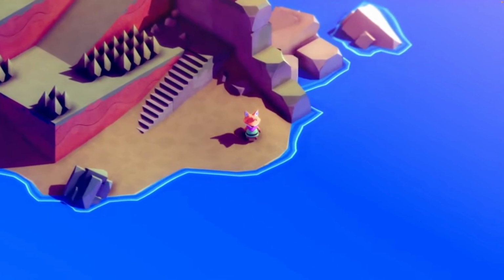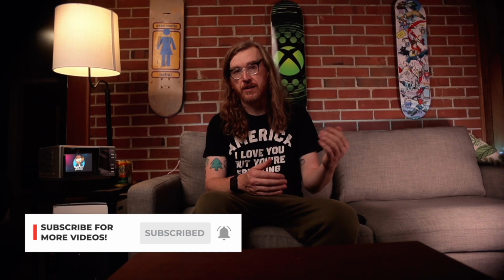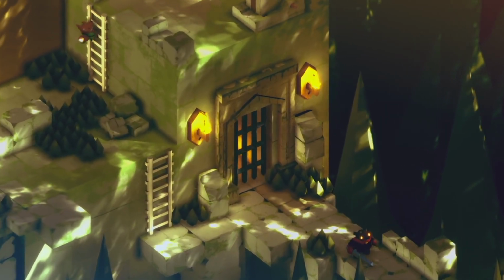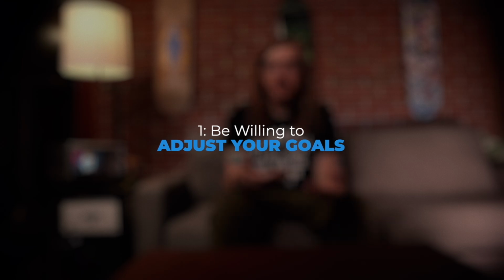Tunic Tackles Competing Values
In the middle of my review for tunic I put an arbys joke. So if you see Arby around and he asks if I putted that joke in there on purpose, you tell him no i didn't. Tunic is a neat game though.
00:00 -intro
01:15 -Basics of Tunic
01:50 -A Lil' Bit of Zelda
04:16 -A Lil' Bit of Dark Souls
06:40 -Xbox oopsie
08:14 -Back to Tunic
08:54 -Semper Gumbi
11:19 -Look Inside First
11:47 -Realign and Conclusions

to contact Brenton about custom art for you! He drew Crumbles, our beloved mascot!

🎥New videos when I can get them out.